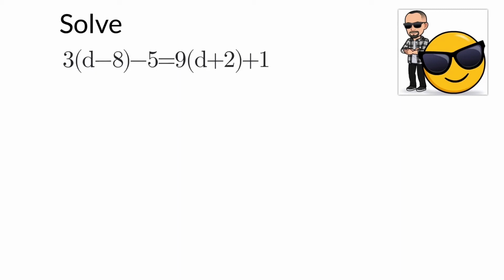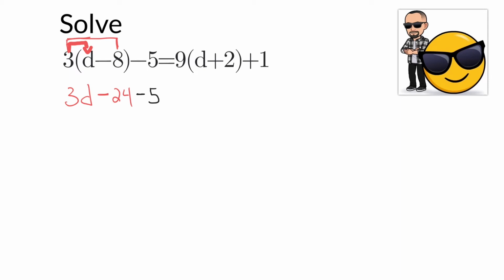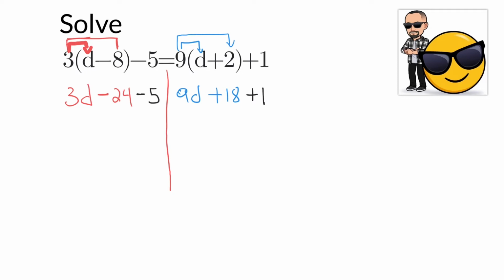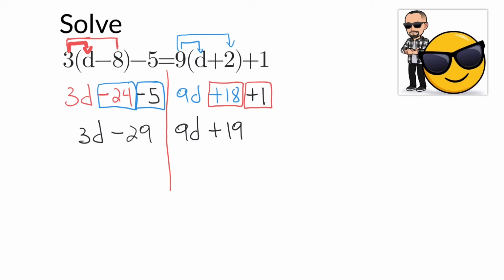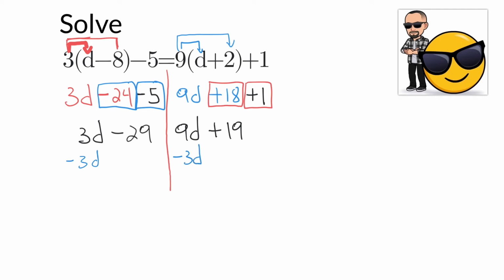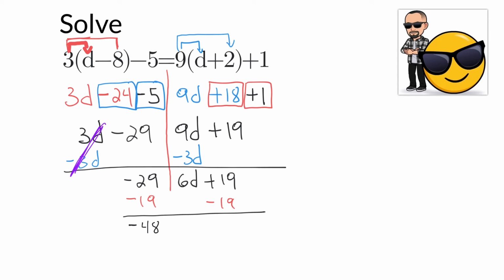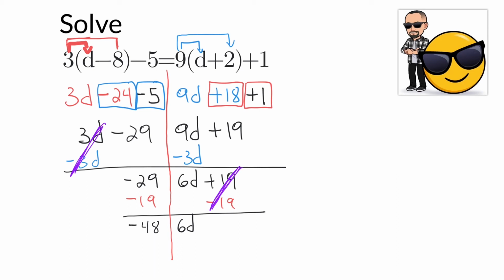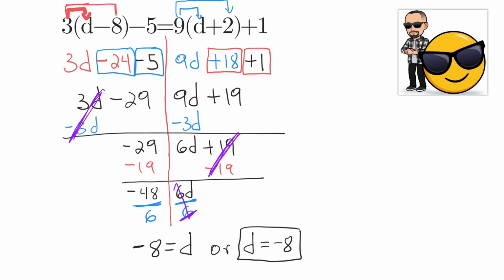Solving equations with variables on both sides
In this video, using the distributive property and combining like terms, I will solve an equation with variables on both sides.